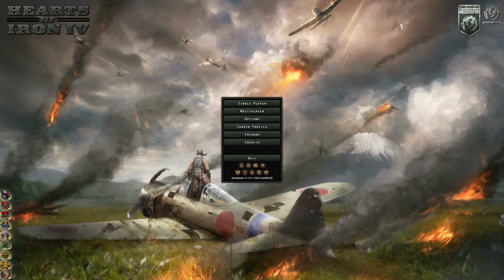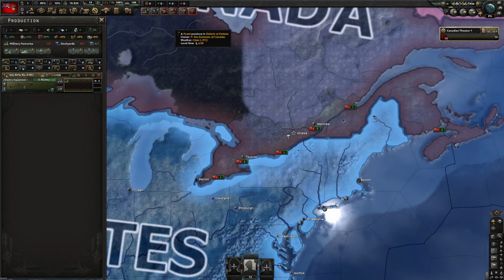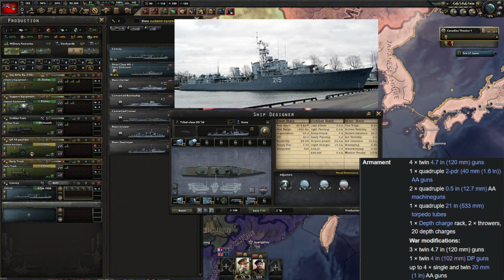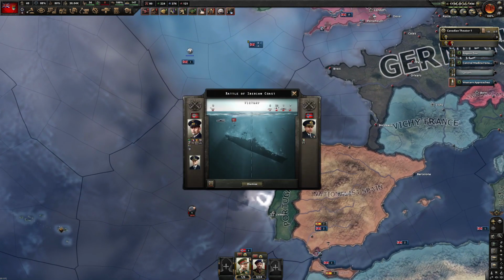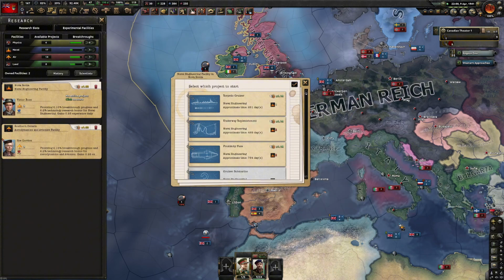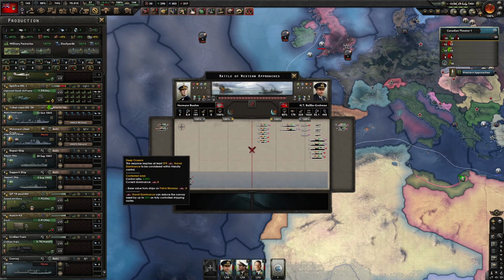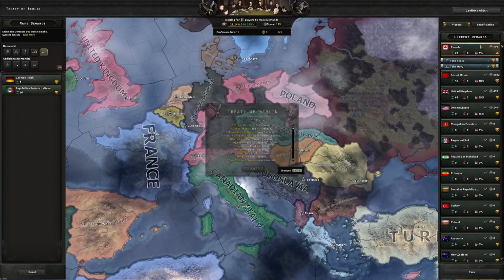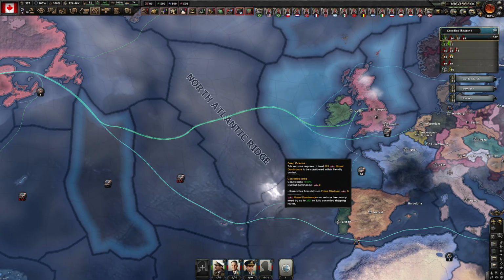Trying to Recreate the Canadian Escort Fleet in HOI4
Trying to rebuild Canada’s historical WWII escort fleet in HOI4!
A full Atlantic naval campaign to protect supply lines and beat back the German U-boats. Let’s see if the Canadian navy can keep Britain alive.